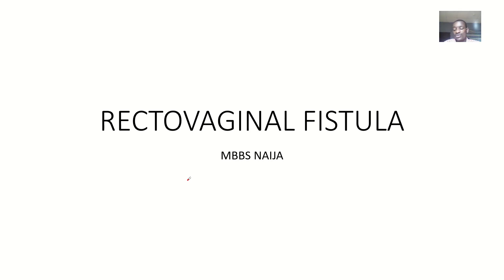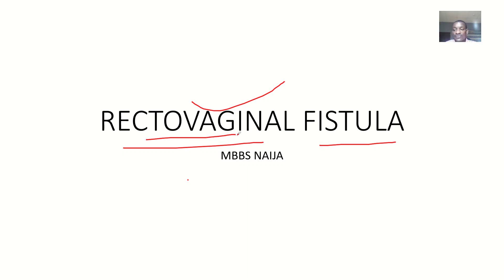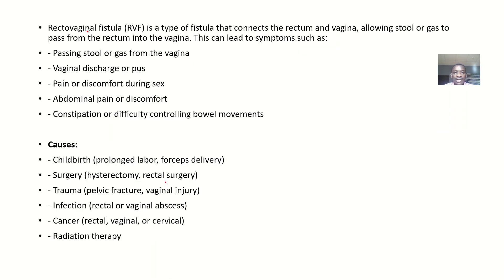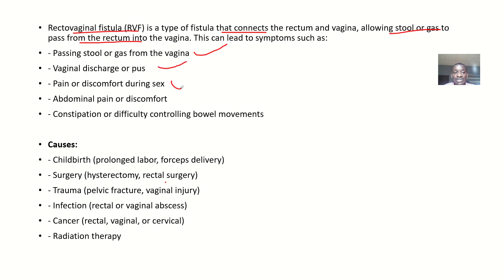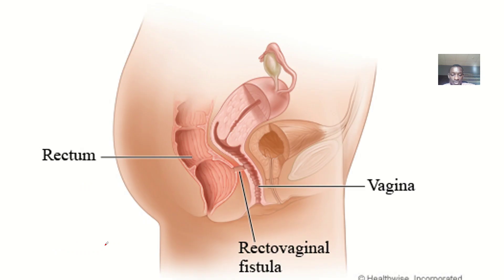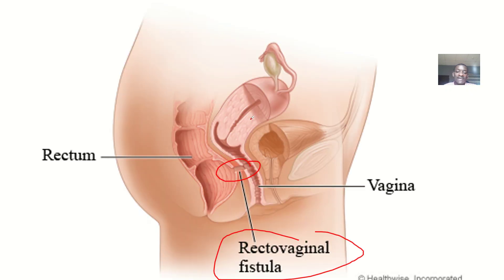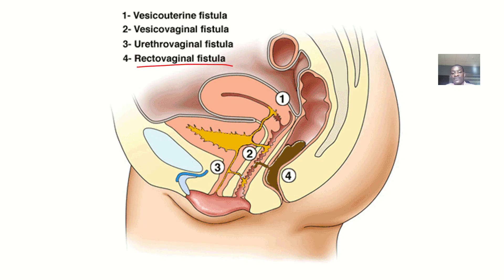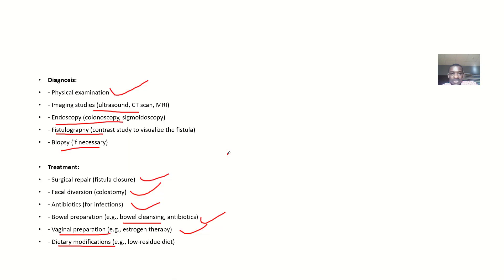Rectovaginal Fistula ; Definition, Causes, Symptoms, Diagnosis, Treatment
Rectovaginal fistula (RVF) is a type of fistula that occurs between the rectum and vagina, creating an abnormal connection between the two organs. This allows feces to pass through the vagina, leading to incontinence and other symptoms.

Causes:

1. Childbirth (especially with tears or episiotomy)
2. Surgery (e.g., hysterectomy, rectal surgery)
3. Infection (e.g., abscess, sepsis)
4. Inflammatory bowel disease (IBD)
5. Cancer (e.g., rectal, vaginal)
6. Radiation therapy
7. Trauma (e.g., sexual assault)

Symptoms:

1. Fecal incontinence (passing stool through the vagina)
2. Gas passing through the vagina
3. Vaginal discharge or pus
4. Abdominal pain
5. Constipation or diarrhea
6. Pain during sex
7. Emotional distress

Diagnosis:

1. Physical exam
2. Imaging tests (e.g., CT scan, MRI)
3. Endoscopy (e.g., colonoscopy, vaginoscopy)
4. Fistulography (contrast dye test)

Treatment:

1. Surgery (e.g., fistula repair, colostomy)
2. Fecal diversion (temporary colostomy)
3. Antibiotics (for infections)
4. Bowel management (e.g., dietary changes, medication)
5. Physical therapy (e.g., pelvic floor exercises)
6. Emotional support and counseling

It's essential to seek medical attention if you experience any symptoms of RVF, as early diagnosis and treatment can improve outcomes and reduce the risk of complications.